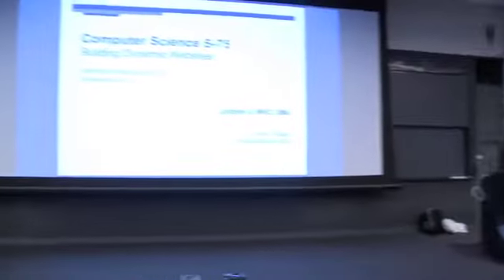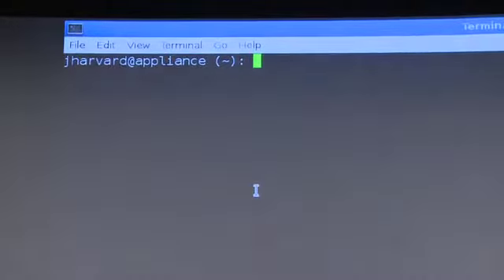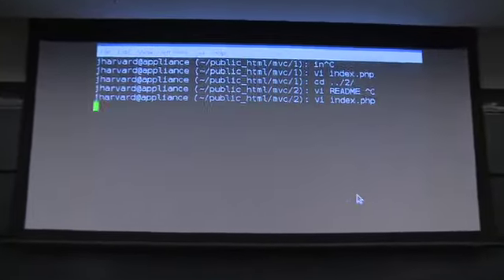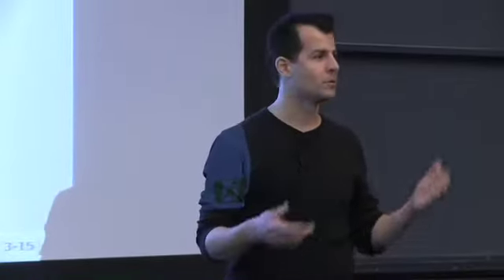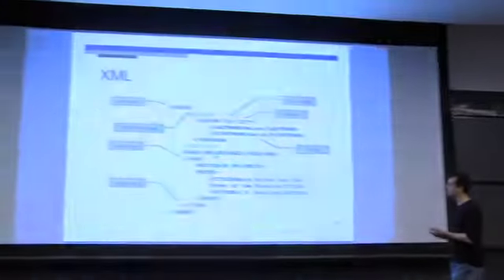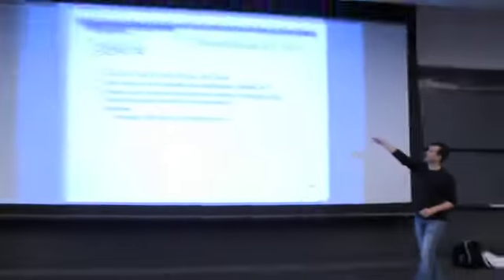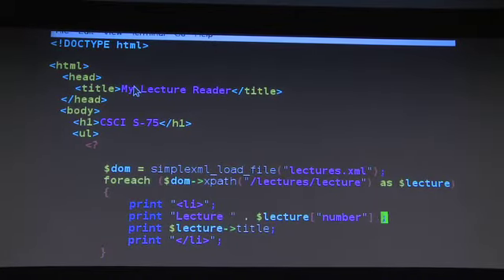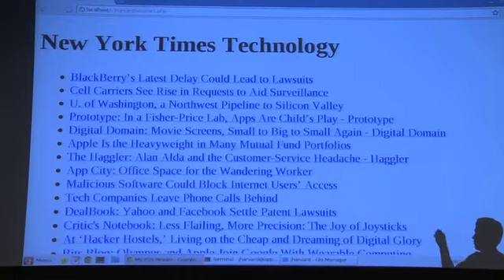Building Dynamic Websites- Lecture-3 - MVC, XML -by David J. Malan Harvard CS75